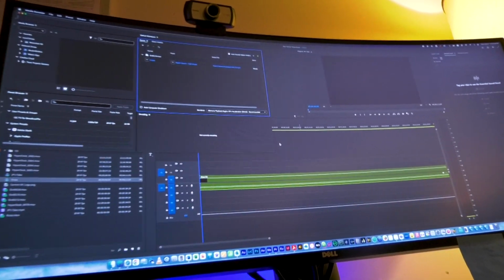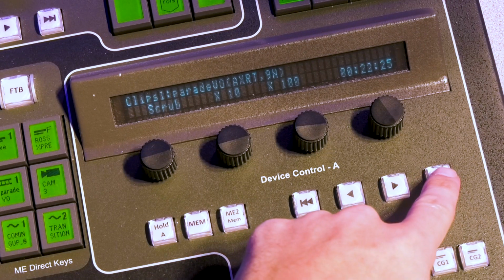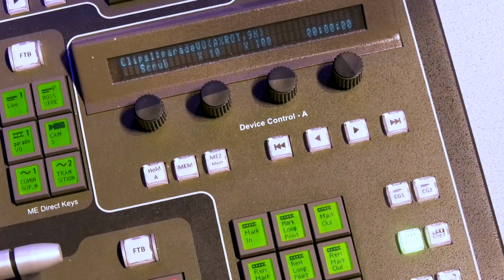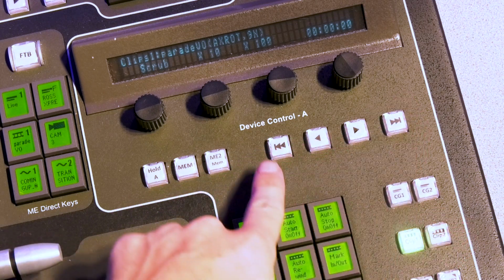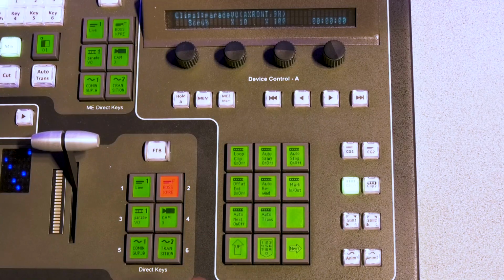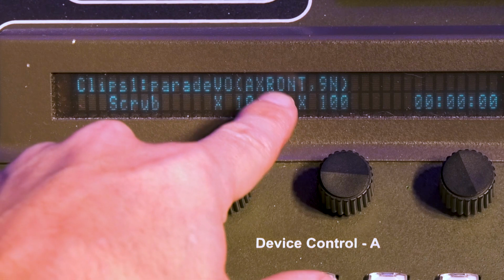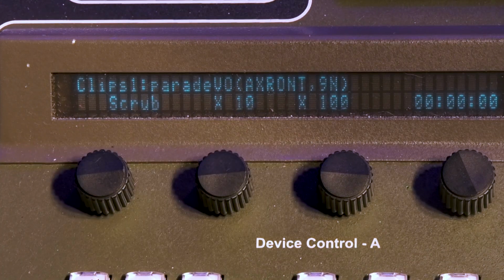Avoid BroadcastPix Playback Issues: Easy Fix for Premature Clip End Errors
Before going live, it’s crucial to check your content to avoid playback surprises. If you’re unable to loop a clip, or if it unexpectedly skips to the next clip despite Auto Transition with Next being enabled, your system may be detecting a premature end.

Here’s a quick fix:
Some media uploads can trigger this issue, but BroadcastPix has a built-in workaround in its production switchers and clip players.

How to Fix It:
1. Verify the issue
- Check the Event Logs or the Device Control Strip for errors.
- Manually advance to the end of the clip—do you see an error message?
2. Adjust the clip’s out point
- With the clip selected, tap Controls in the PixPad, then Mark In/Out.
- Scrub back a frame or two from the last frame triggering the error.
- Tap Mark Out to set a new endpoint.
3. Test & finalize
- Toggle between the first and last frames—if the error disappears, you’ve fixed it!

By making this quick adjustment, you’ll ensure smooth playback and avoid unexpected cutoffs during your live production.